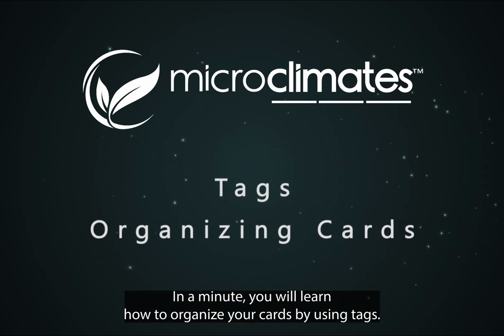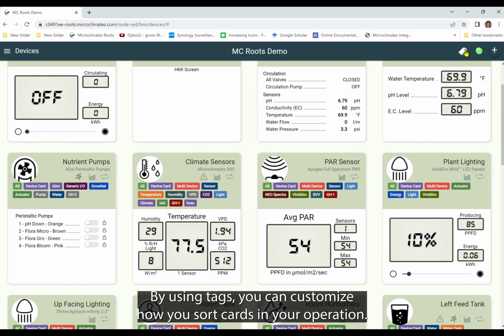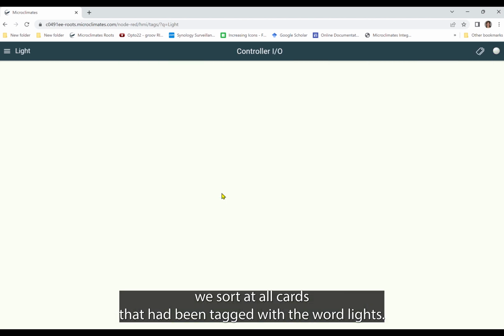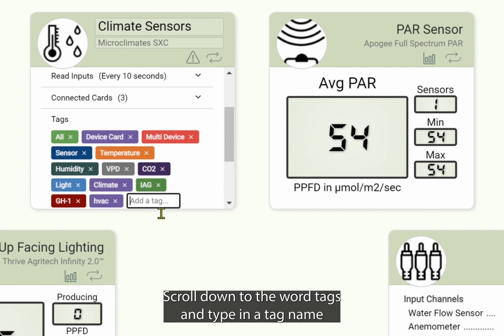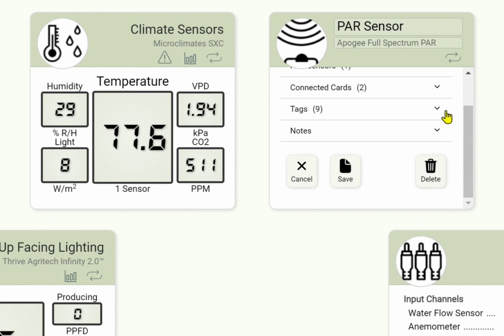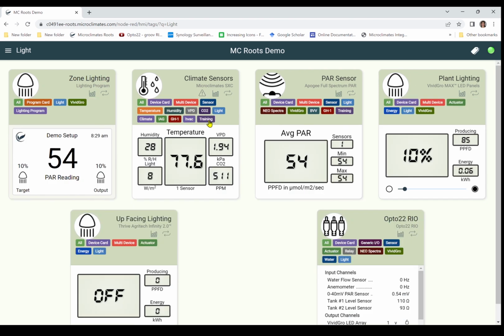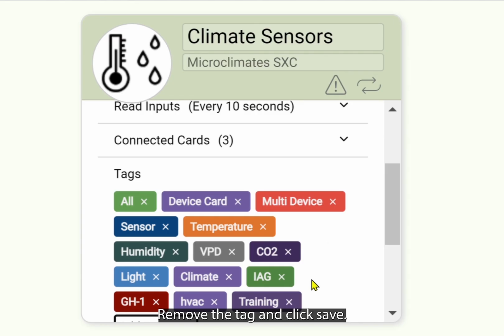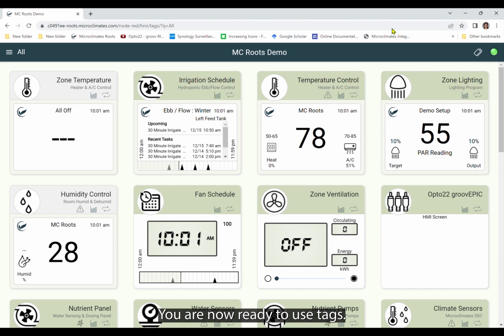Organizing Cards With Tags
In a minute, you will learn how to organize your cards by using tags. Let's get started. All cards have a front side and a back side. The front includes insight into the operation, and the back side is used for configuration. By using tags, you can customize how you sort cards in your operation. For example, in this operation, let's look at our climate sensor card. By clicking on one of the existing tags, such “lights” we sort at all cards that had been tagged with the word lights.

This includes all device and program cards. To add a tag to any one card, flip the card to the backside. Scroll down to the word tags and type in a tag name that makes sense for your operation. For example, let's add the word training for a couple of cards and save these changes. To sort for these cards click on the tag icon located on the top menu. Look for one of the cards with the word training and click on the word. The microclimates user interface will sort cards associated with the word training. To remove a tag, simply flip the card over. Remove the tag and click save. To view all cards, click on the tag icon located on the top menu bar and click on any card with the word all.